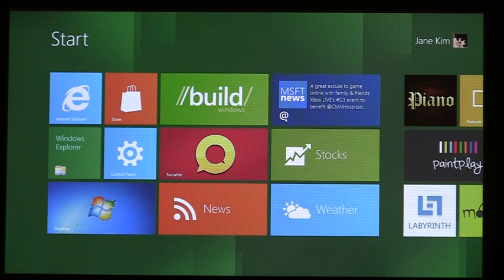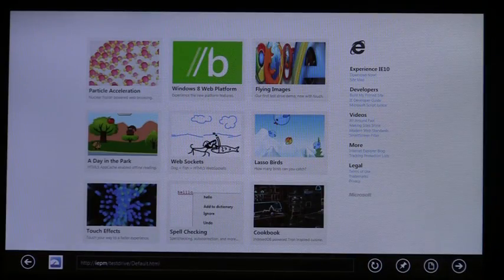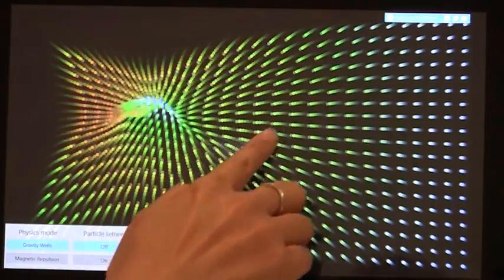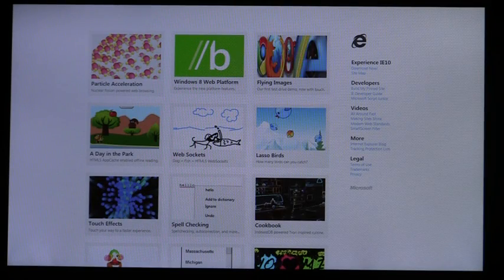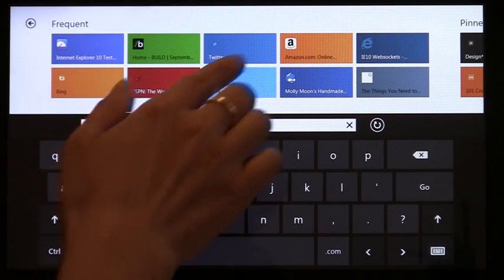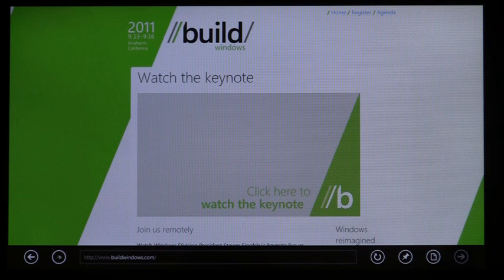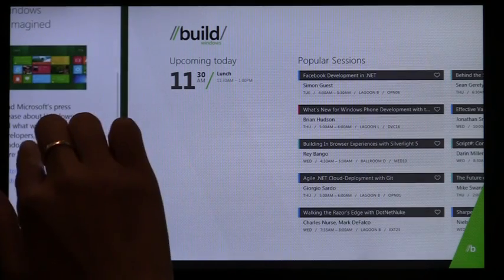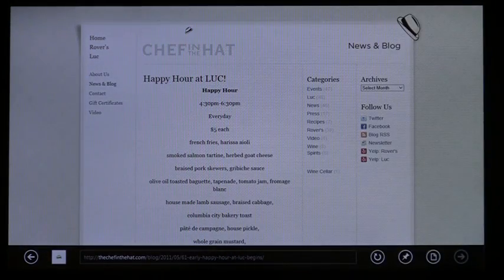Building Windows 8, Metro Style Browsing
Windows 8 has metro style browsing.